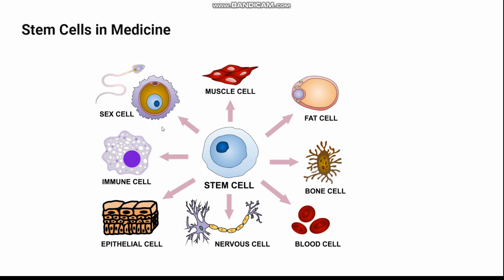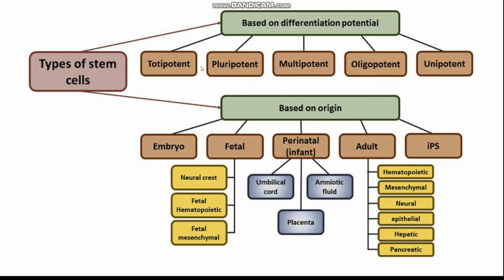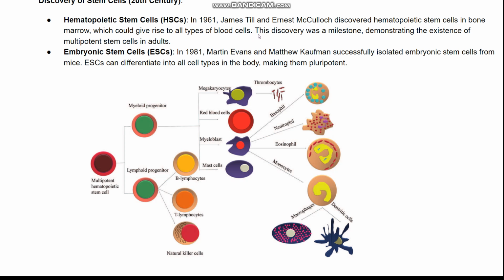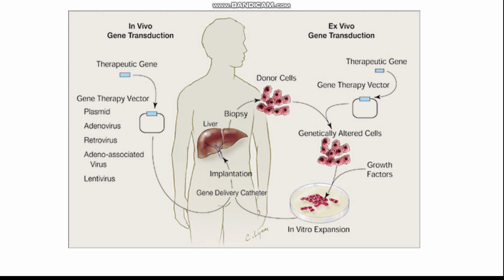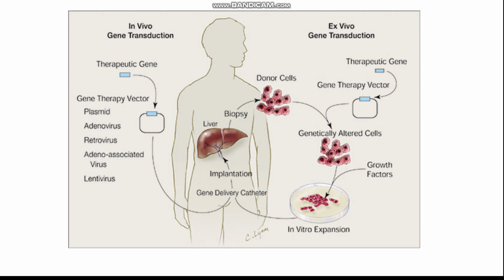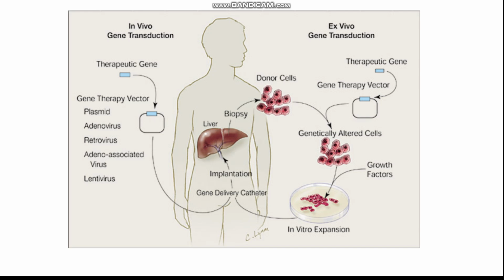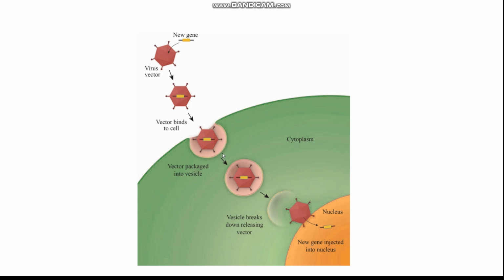Stem cells and gene therapy